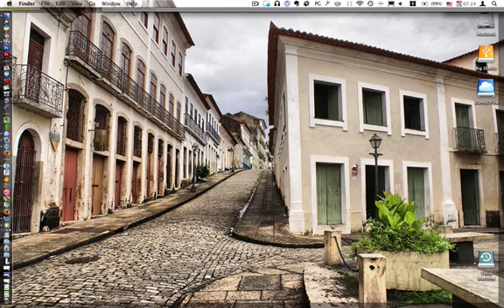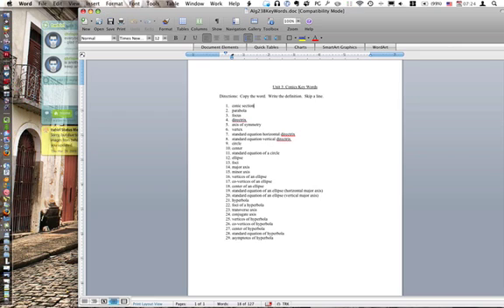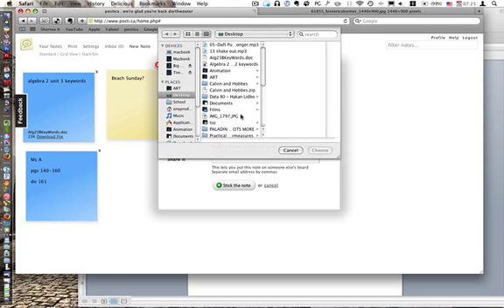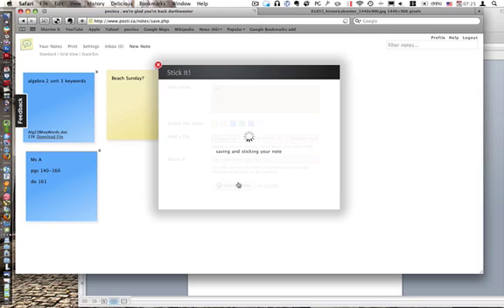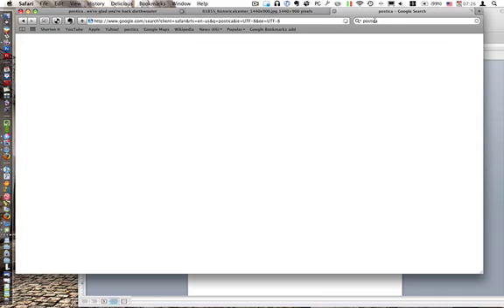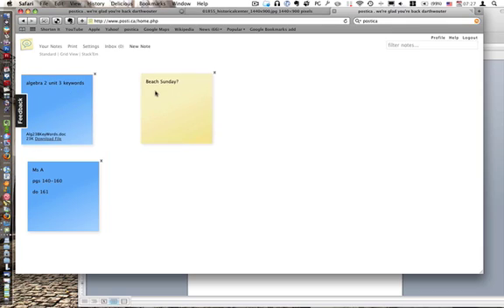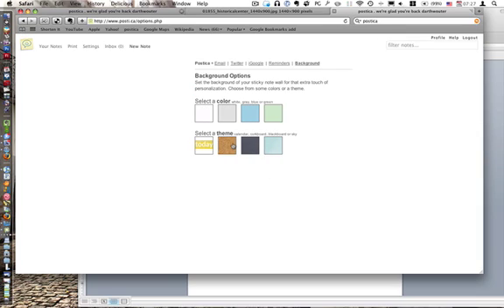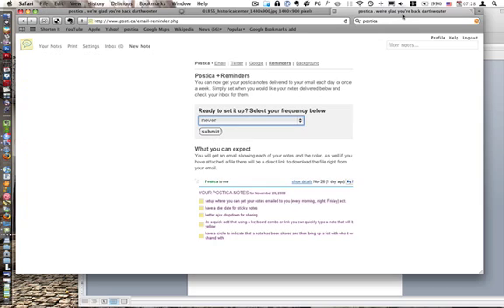Awsome gtd stickies web app